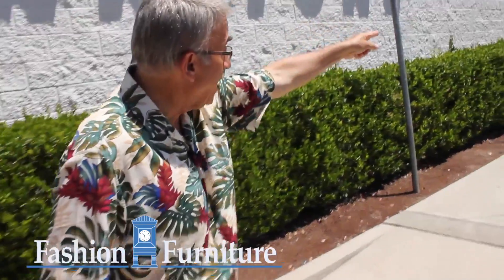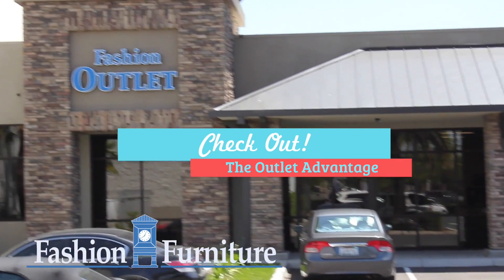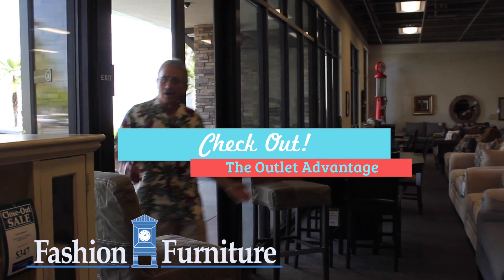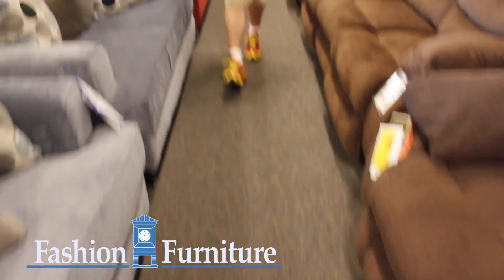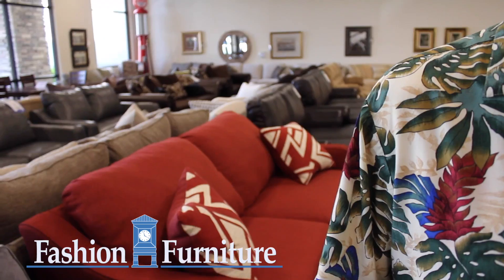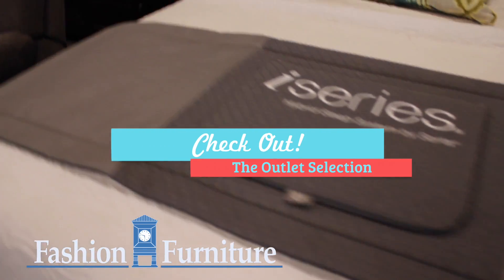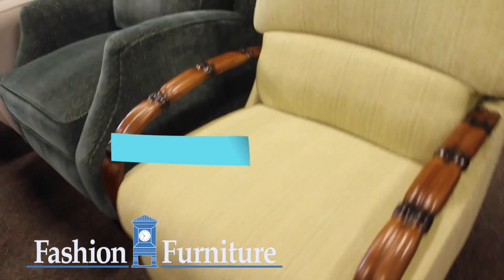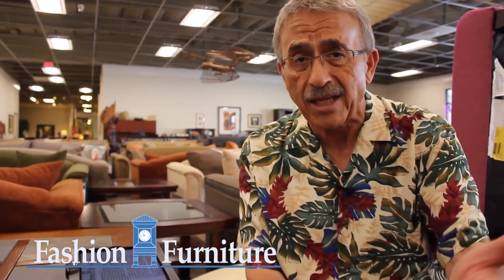Fashion Outlet 2016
Fashion Furniture offers quality furniture and affordable prices. But our Fashion Outlet store takes it to a whole new level. Let's take a look around.